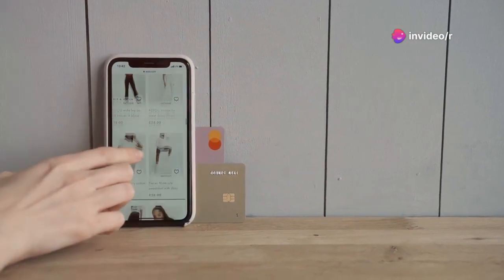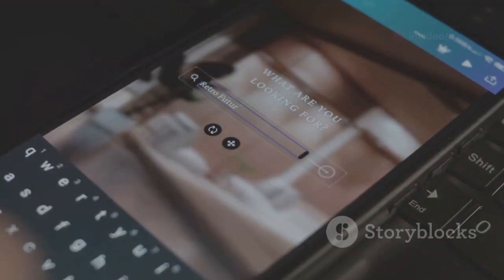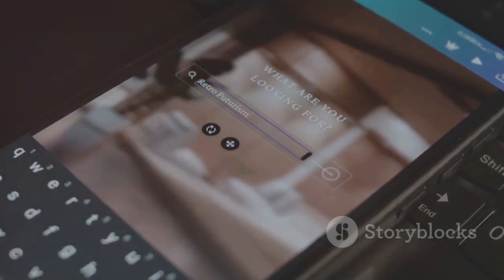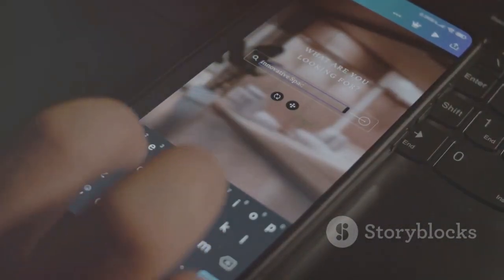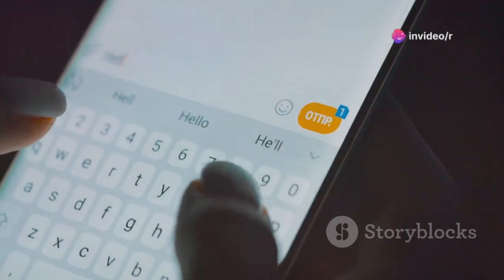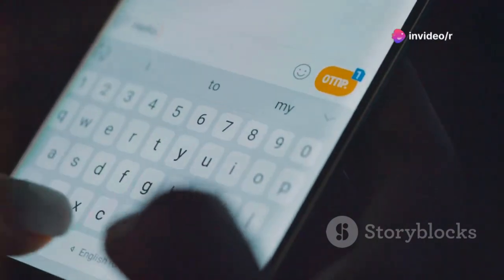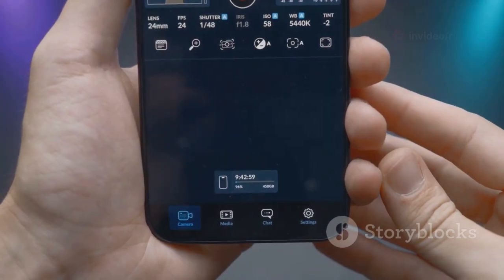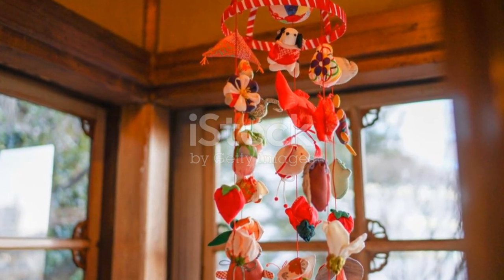Top 5 Free AI Apps for Android You Need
For get hellp on your YouTube Chennal